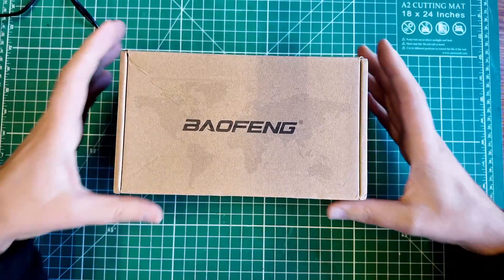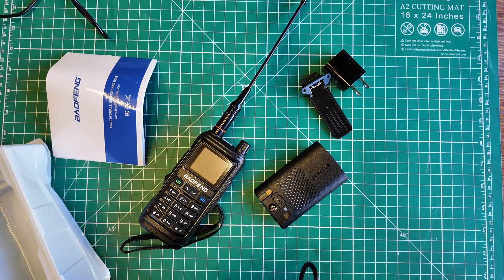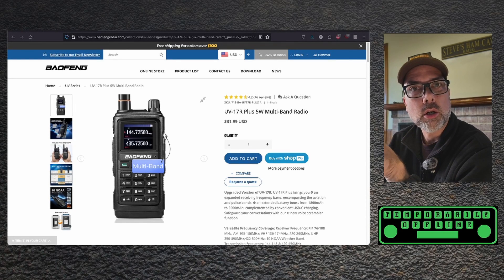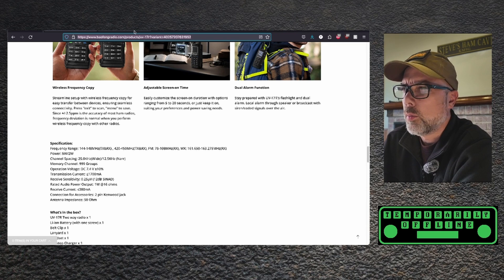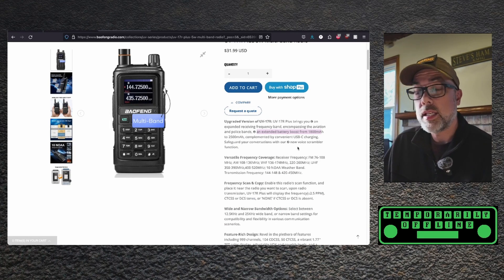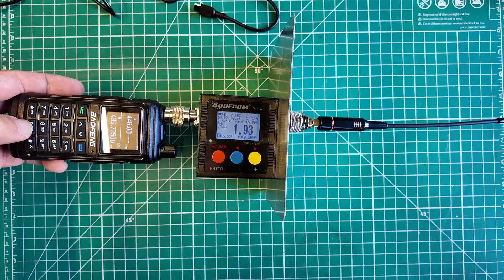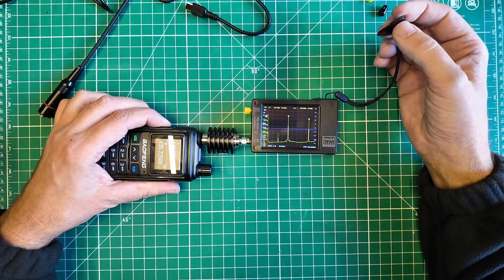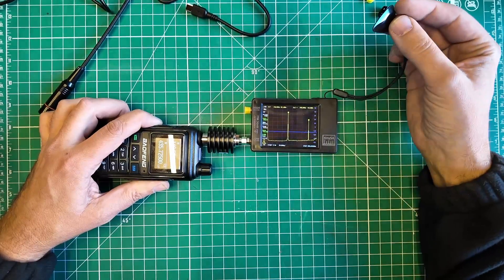What's all the PLUS about?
This is the UV-17RPlus - Let's take a look at the new features it ALLEGEDLY has!

Test Gear Used in this Video:
👉 Surecom SW-102 Tester
👉 Small Mesh Bags
👉 "Electronic Instruments Case"
👉 40db Attenuator